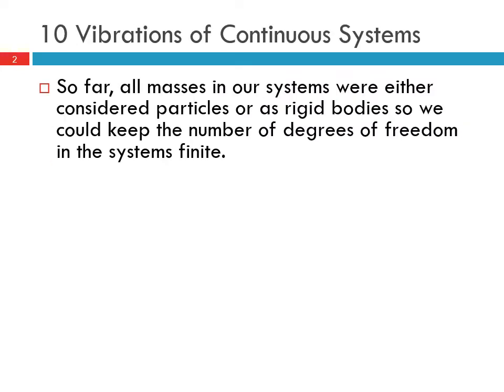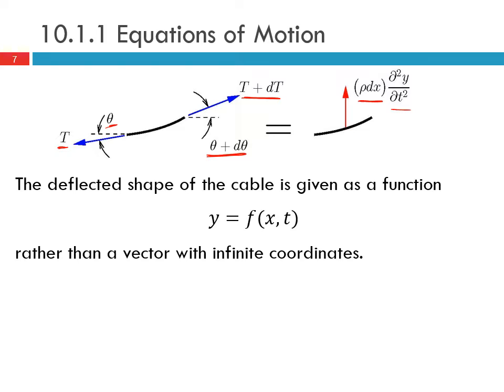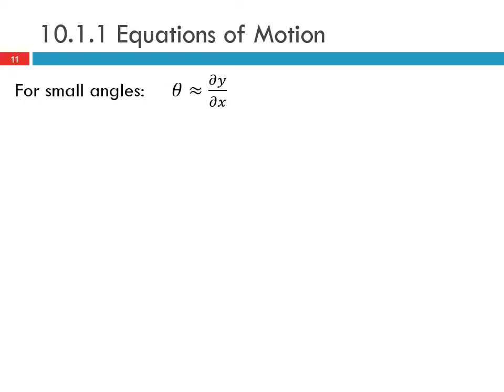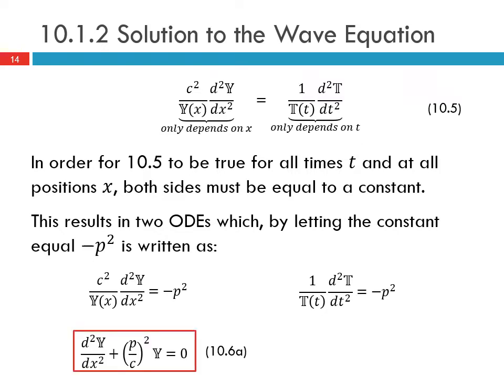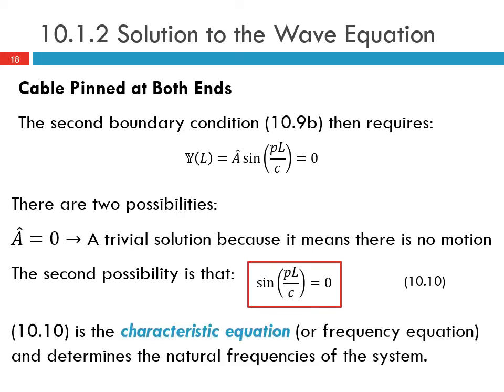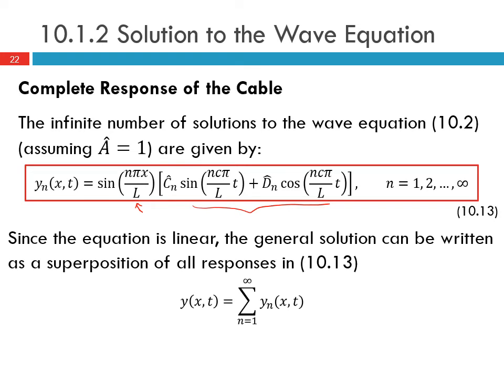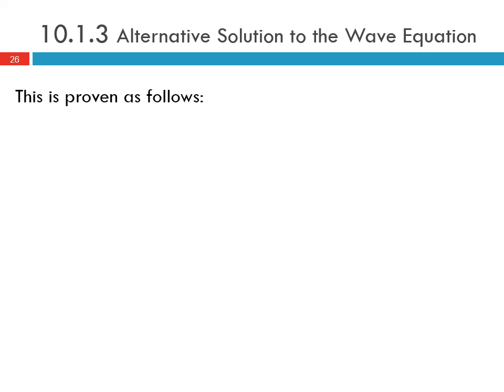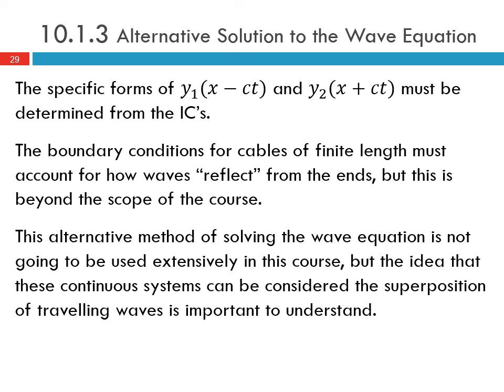Chapter 10: Vibrations of Continuous Systems (Part 1)